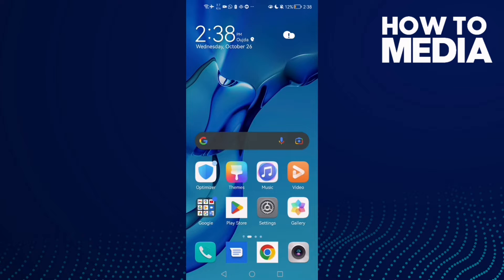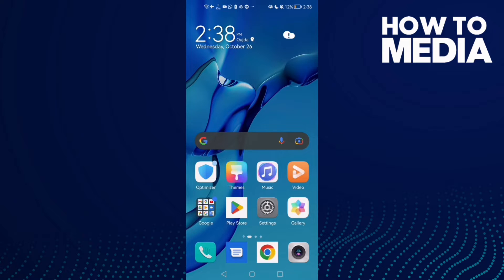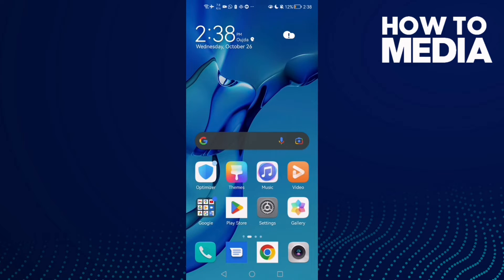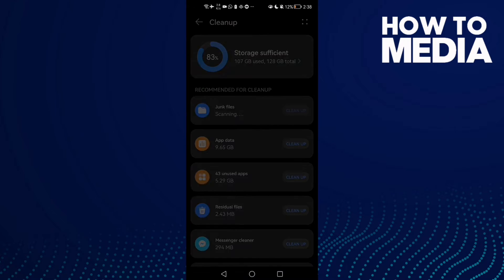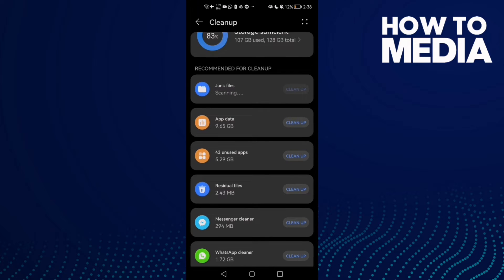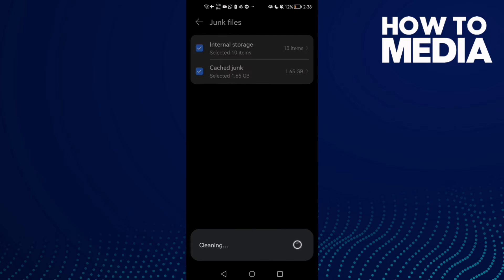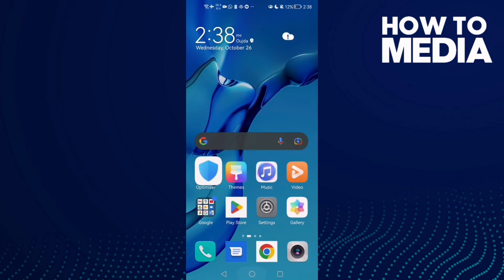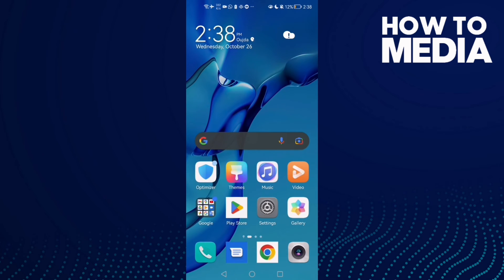How to Fix and Solve TikTok App Not Installed on Any Android Phone 2022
in this video we discuss :